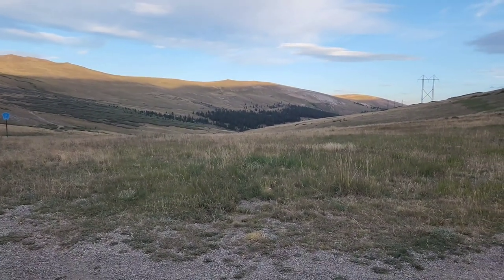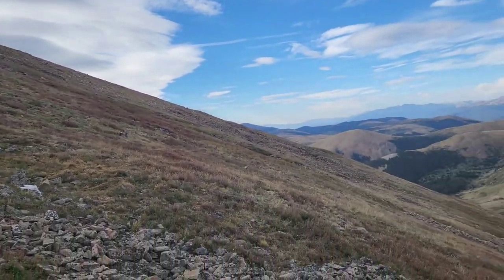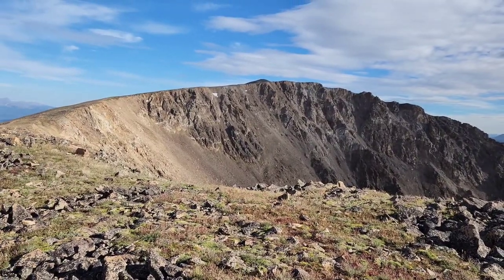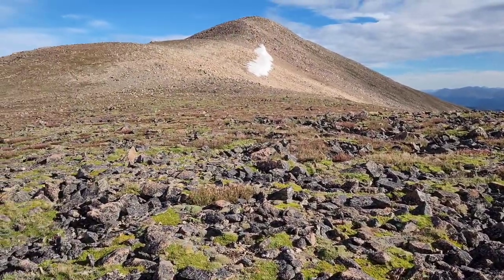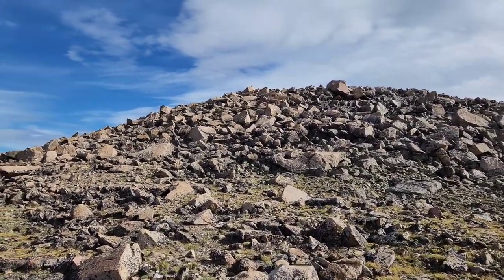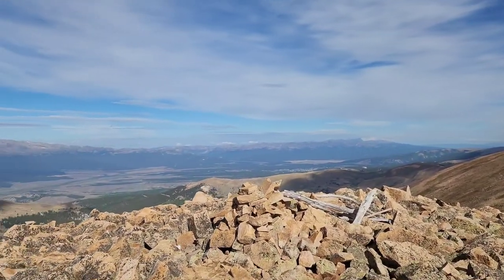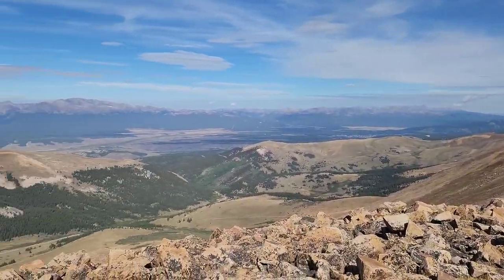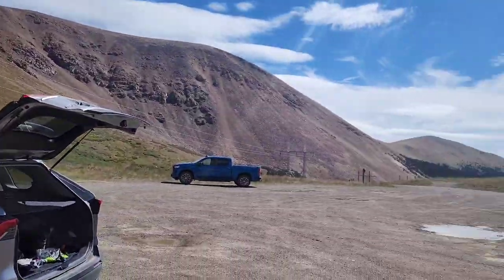Ptarmigan Peak Hike. 9/2/23 el. 13,730 ft. Pike and San Isabel National Forest. Colorado.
4.5 miles 1,886 ft el gain.  Was going to do Weston Peak but there is a narrow spot with exposure.  It was so windy I chickened out.  Lame.  I didn't take a picture either.  lol.